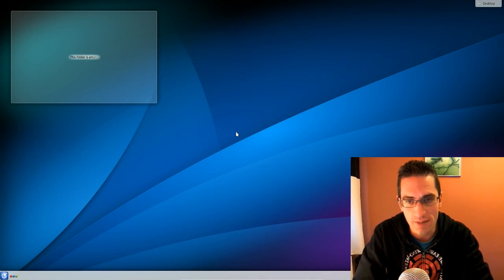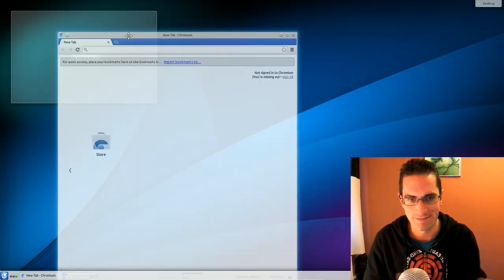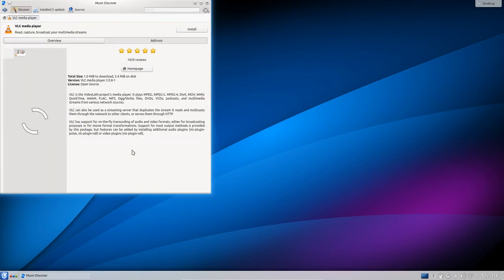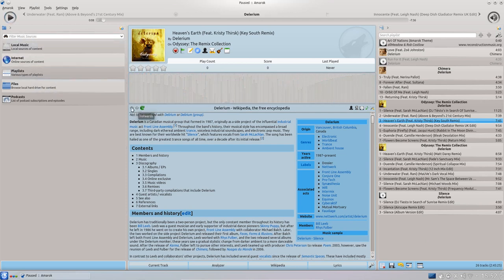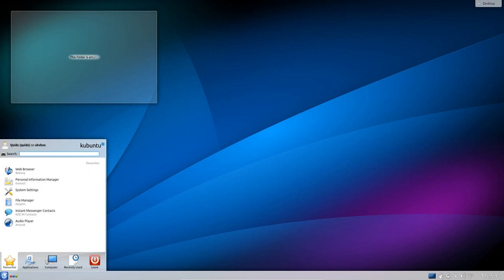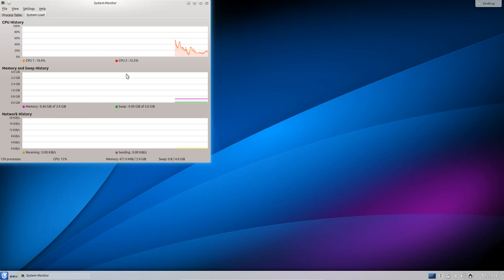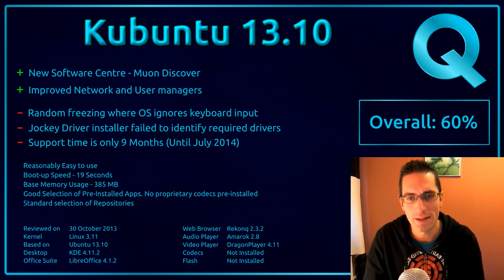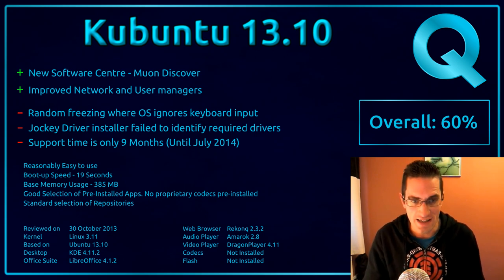Kubuntu 13.10 Distro Review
Quick review of Kubuntu 13.10 Final Release and a look at the new changes, which includes:
Muon Discover now pre-installed
Improved Network and User managers
Music waveform added to Amarok
KDE Uplifted to 4.11
Random freezes where OS ignores the keyboard

No XMir in this release, but the Kubuntu team mention they are considering moving to Wayland.